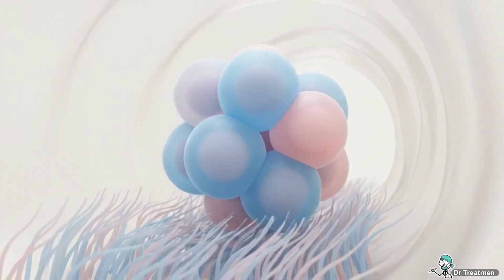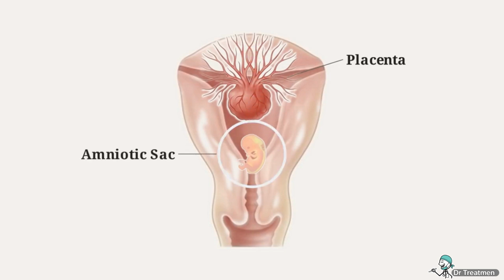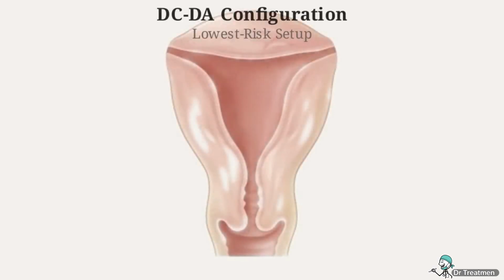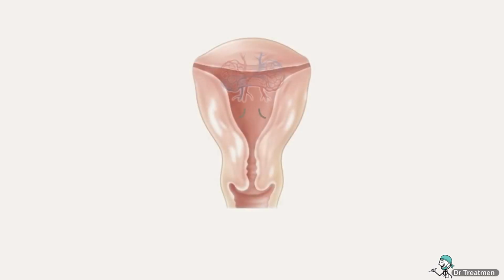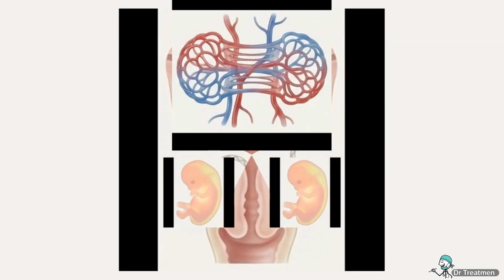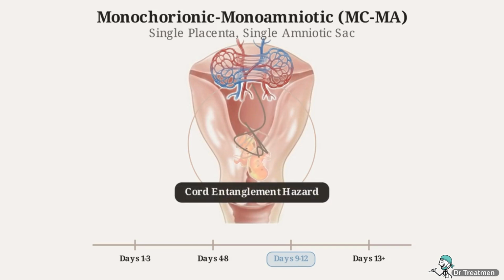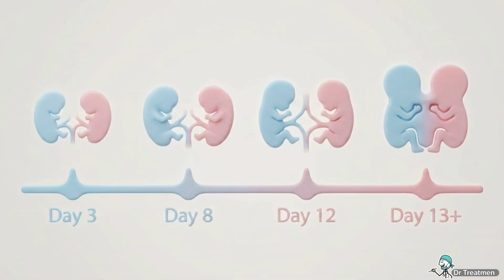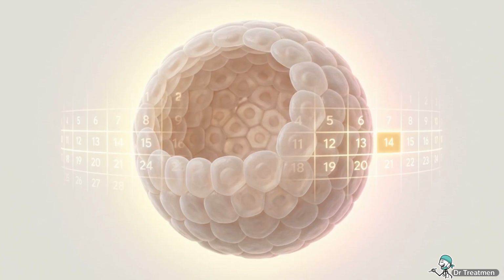How Two Babies Grow in the Same Womb Simultaneously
Ever wonder how one tiny space can grow two whole human beings at the exact same time? In this video, we cut through the confusing medical jargon and break down the incredible biology—and intense logistics—of a twin pregnancy. Think of the womb like a studio apartment. How do you suddenly fit two growing tenants in there without running out of room or resources?

We cover everything you need to know about how twins develop, step-by-step:

The Setup: How identical twins actually form (imagine taking one architectural blueprint and magically duplicating it to build two exact houses) versus fraternal twins (two completely different blueprints building next door to each other).

The Food Supply: How babies handle the placenta. Do they get their own individual "lunchboxes," or do they have to share the exact same nutrient supply?

The Squeeze: The physical mechanics of how the body adapts to accommodate double the growth over 9 months.

If you want the straightforward, no-BS science of how twins develop from day one to delivery, this video has you covered.